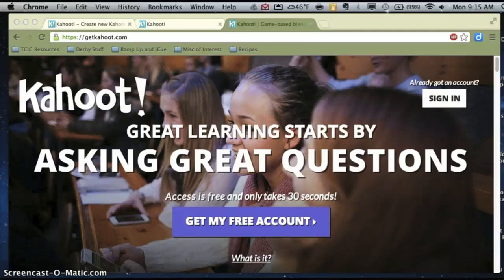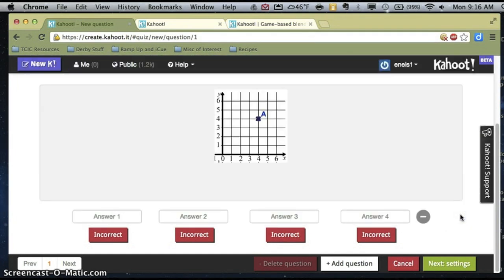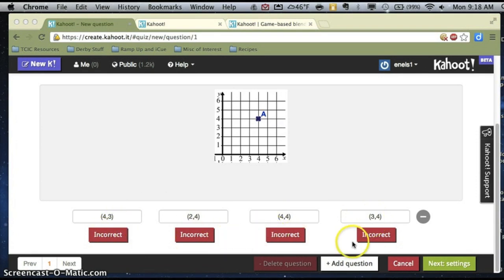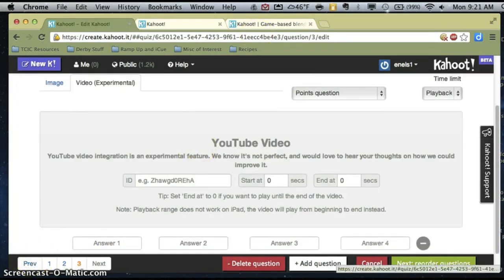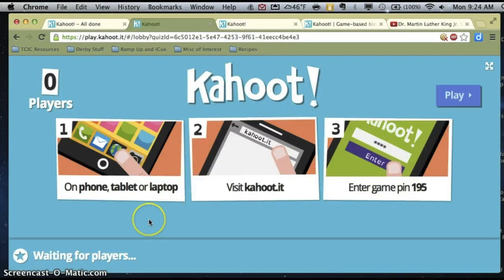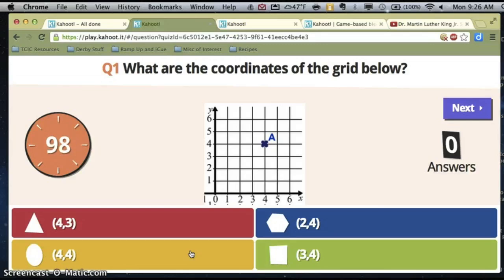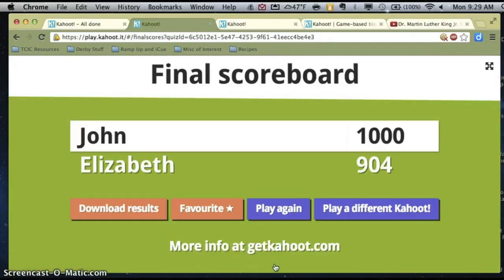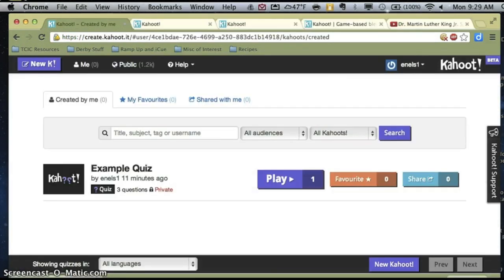Using Kahoot! for Interactive Formative or Student Created Assessments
Garner student buy in on formative assessments or put assessment creation control directly into student hands by using Kahoot (getkahoot.com).

Spring Lake Park Schools Digital Toolkit Series